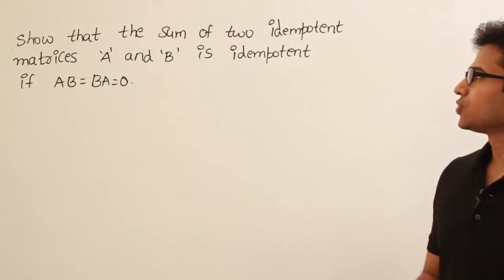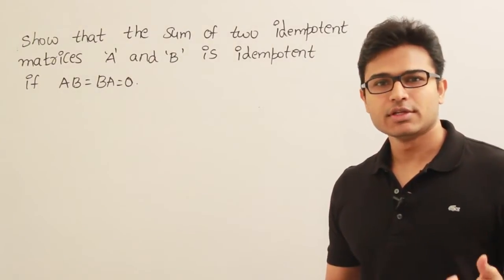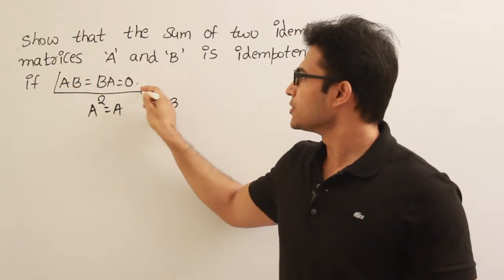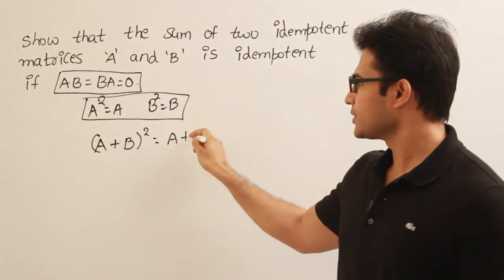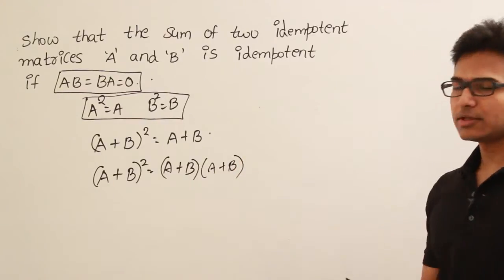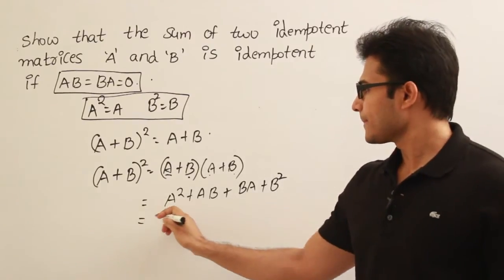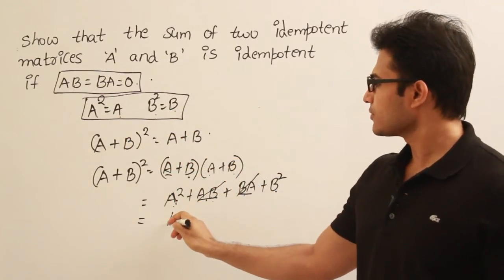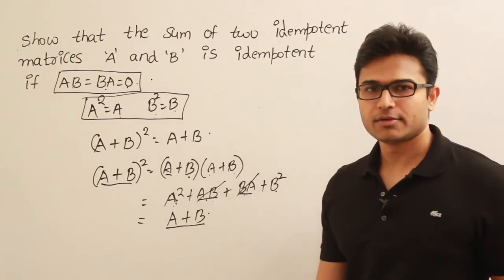Matrices 16 (idempotent example 1)